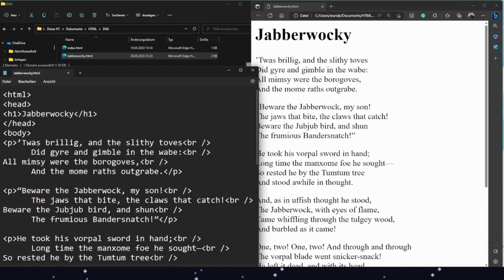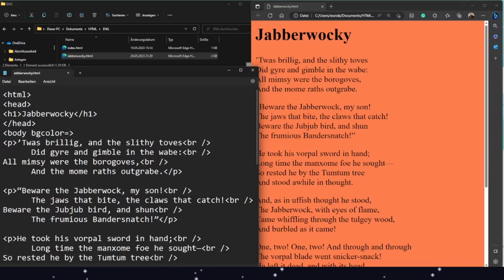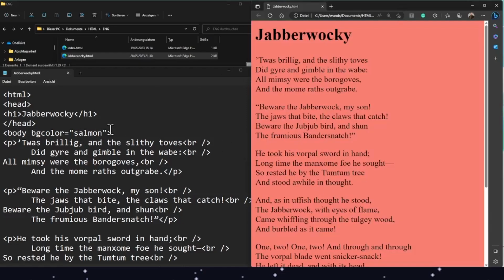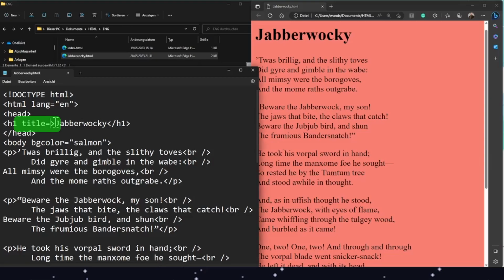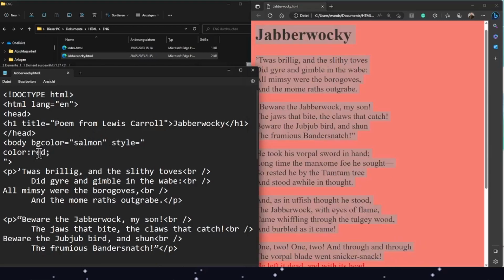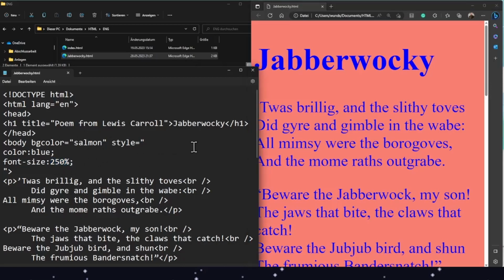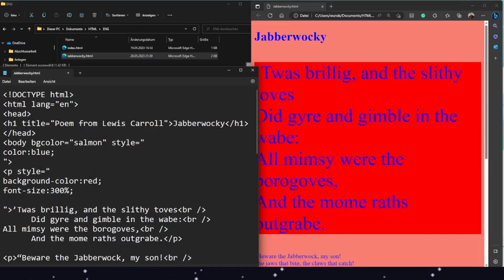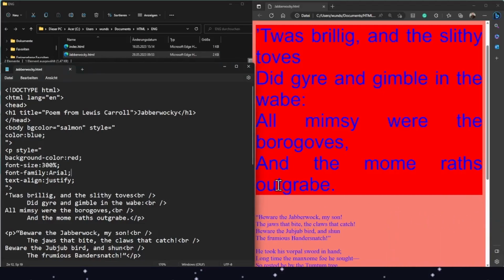HTML Tutorial (Eng) #2: Attributes in HTML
In order for an HTML page to shine, it needs so-called attributes. Attributes add flair to text, images, links, and all other things in the file so that they really look good on the web.

00:00 Introduction/What are Attributes
00:53 Background Color
01:43 Hexadecimal values
02:53 Choose Language attribute
03:40 Title attribute
04:18 Style attribute (CSS)
04:50 Style: Color and Text Size
06:58 Font Type and Text Alignment